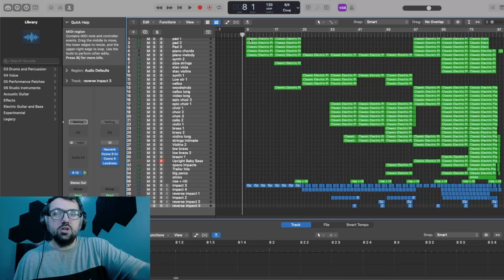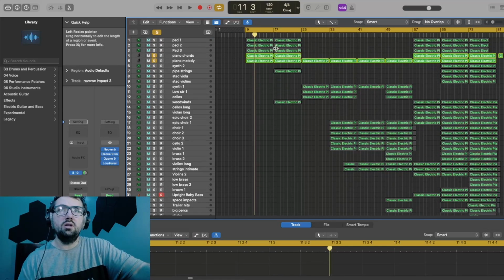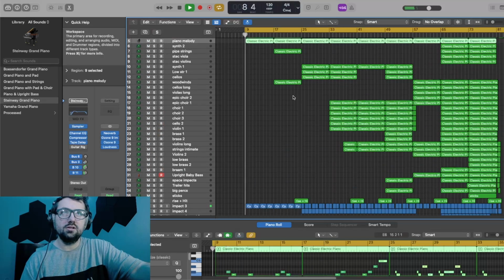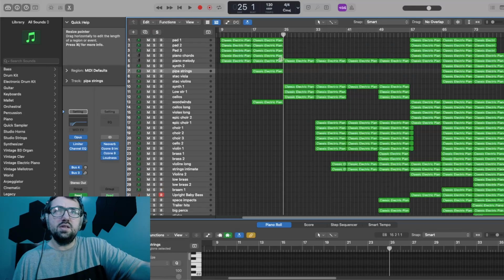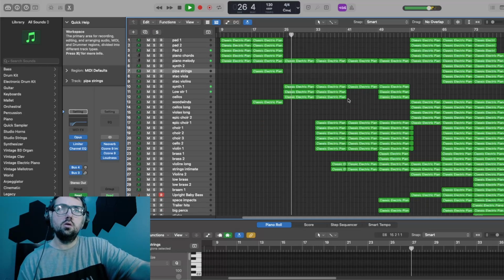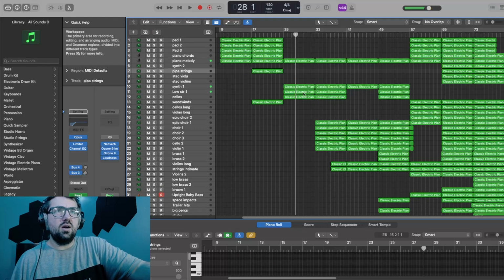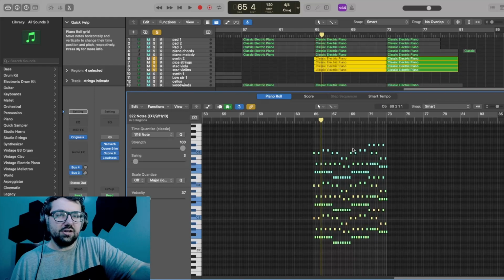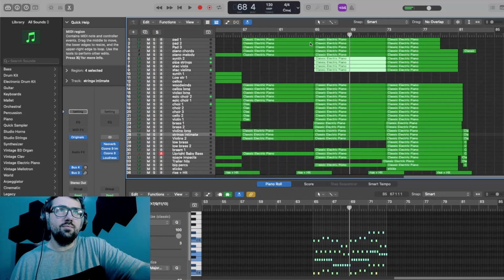Logic Pro X Track Breakdown of "I Will Not Fail" Cinematic Orchestral Music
Here is the link to the full song on Youtube for anyone interested:

Thanks again!